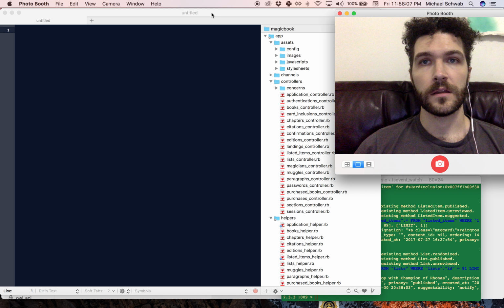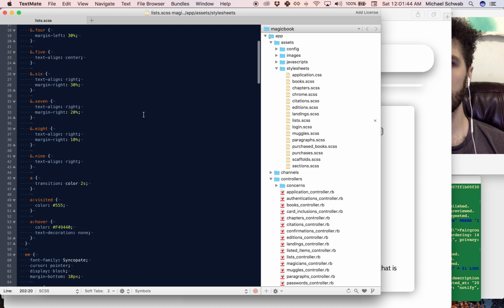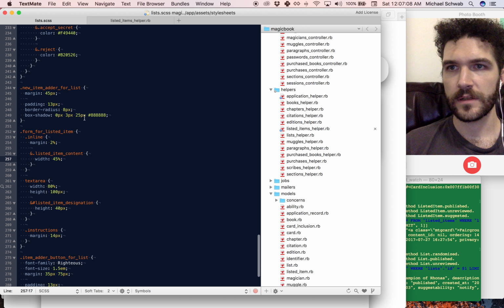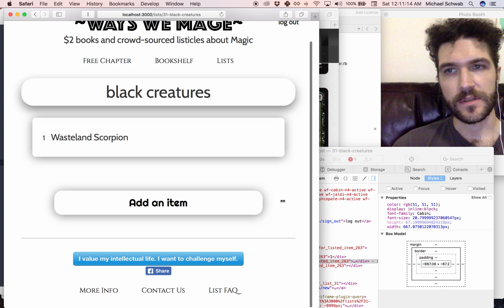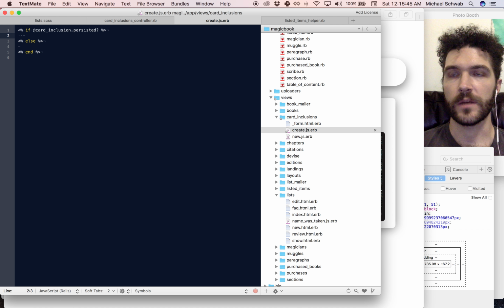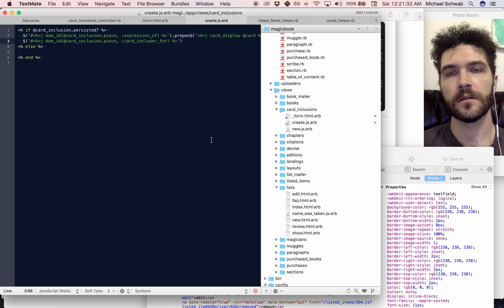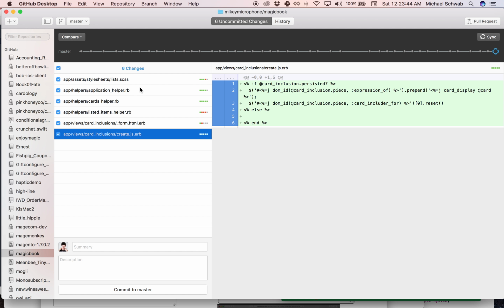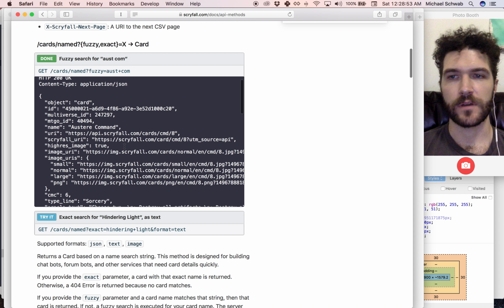feedback for included card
The interface isn't complete until the user knows whether their submission worked.